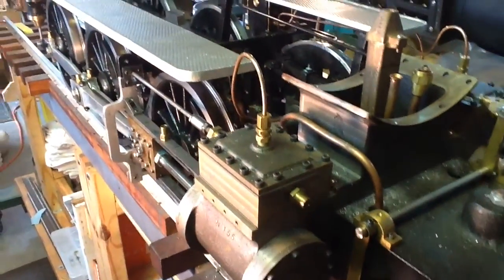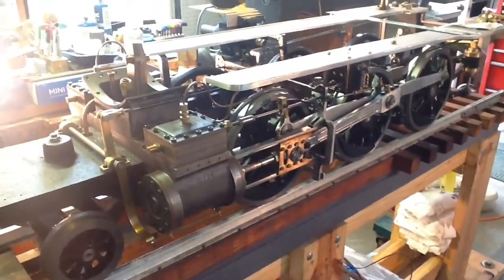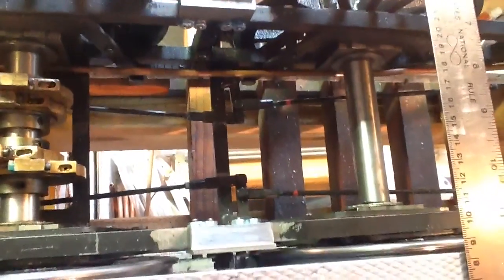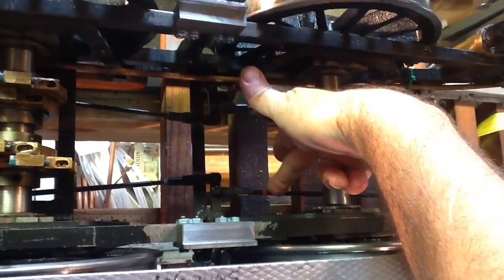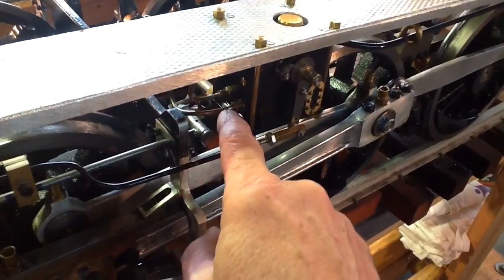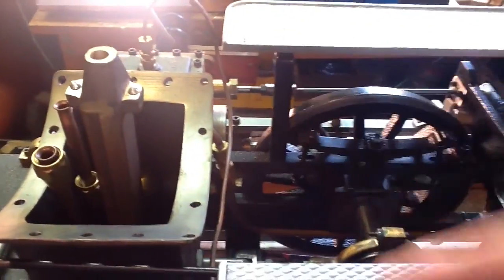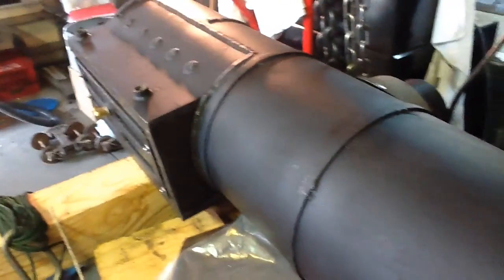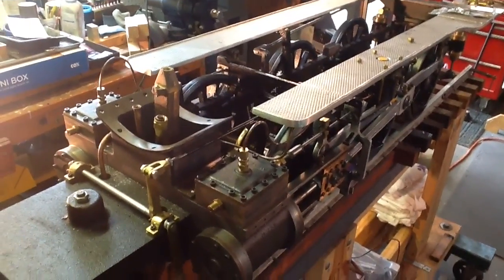Allen Mogul, 1/15/17 update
Loctited some nuts, installed cotter pins, primed mechanical lubricator